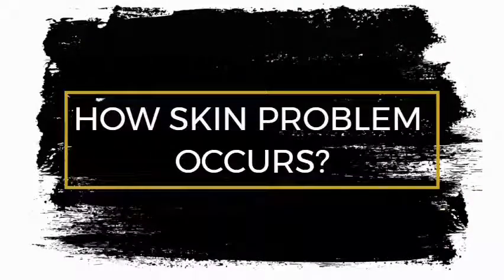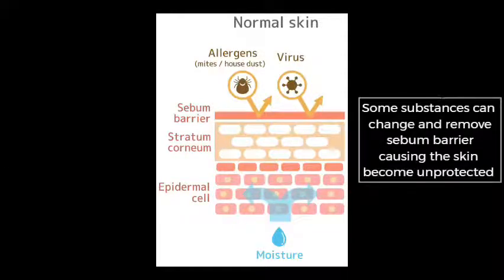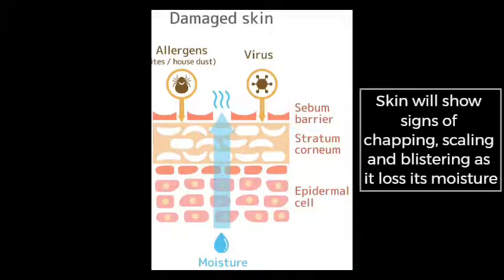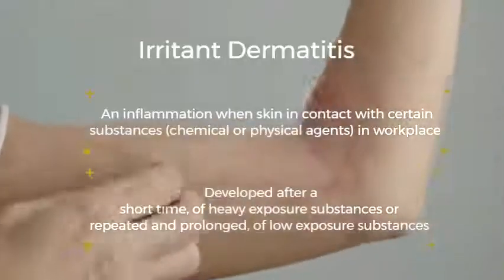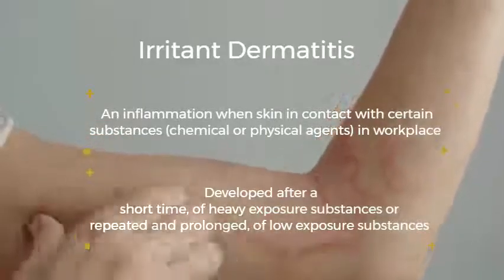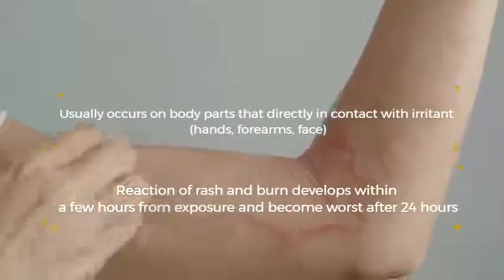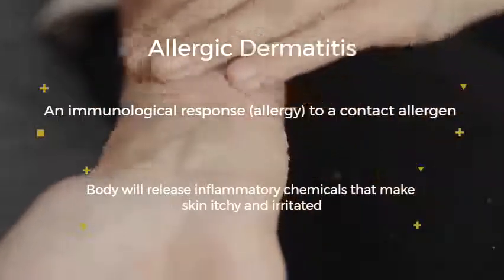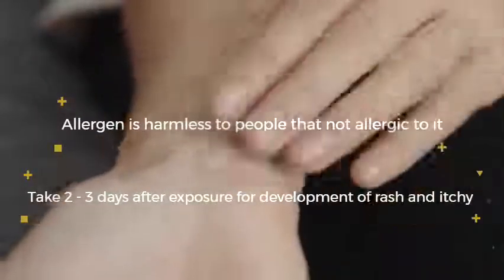OCCUPATIONAL DERMATITIS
Made with Flexclip